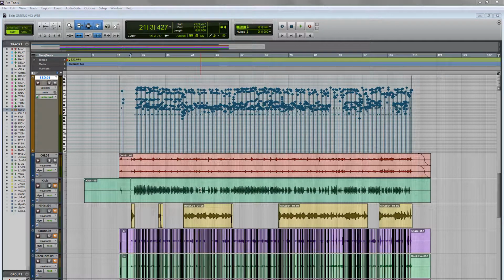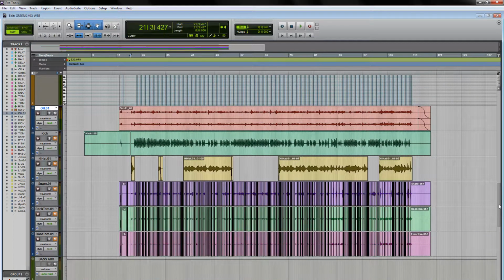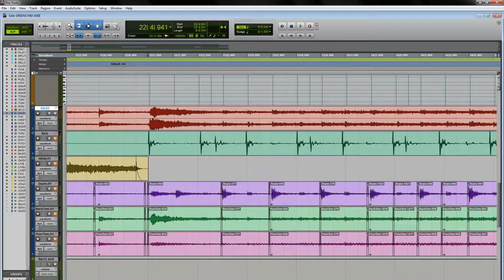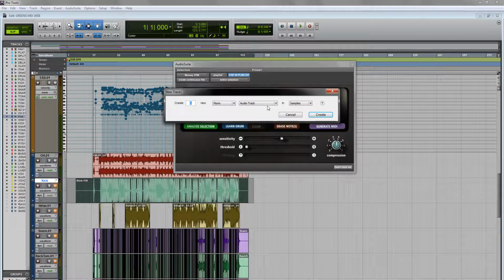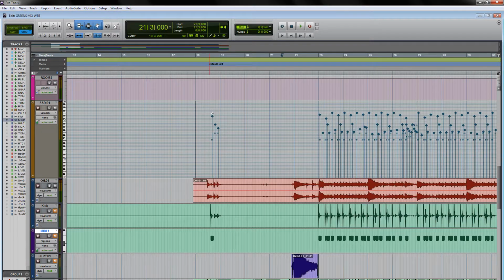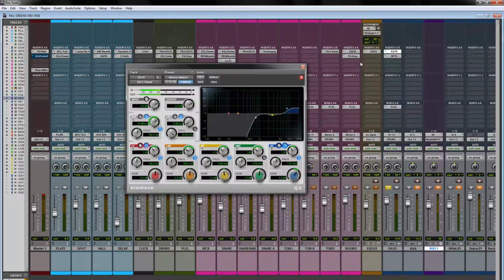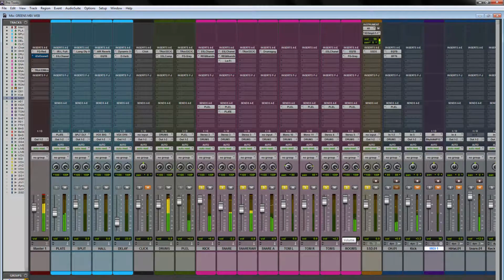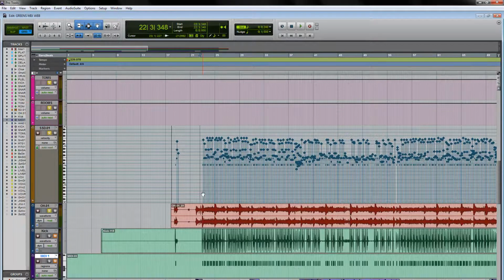In The Mix - Overheads and Samples For Realistic Drums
How to use just an overhead track with drum samples to achieve a polished drum sound.